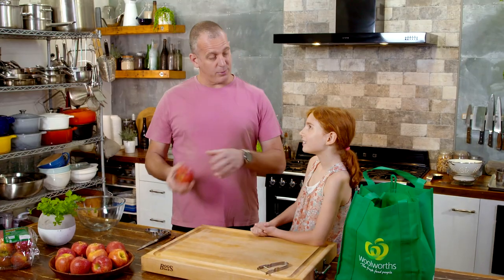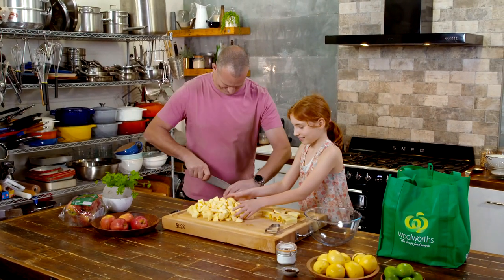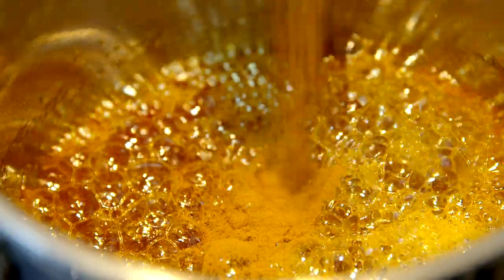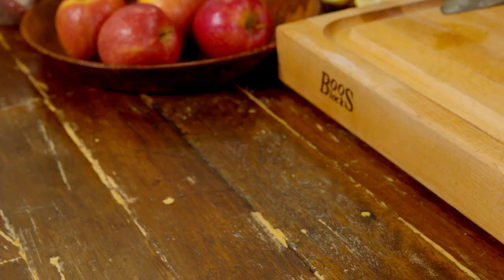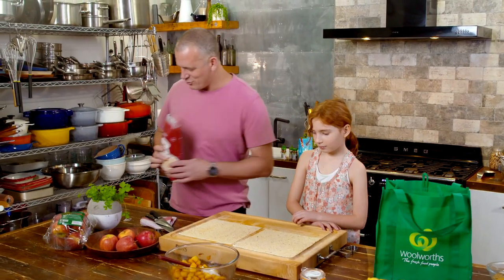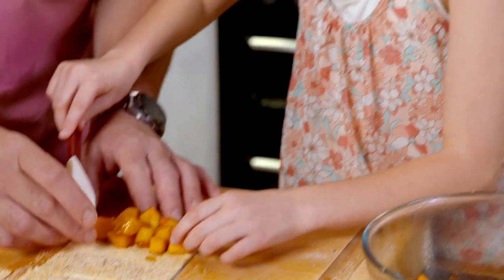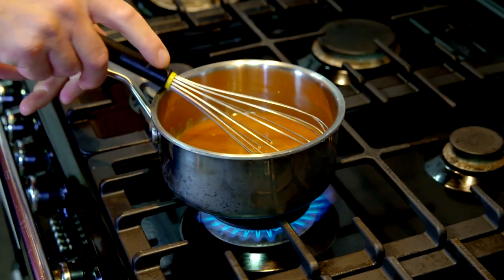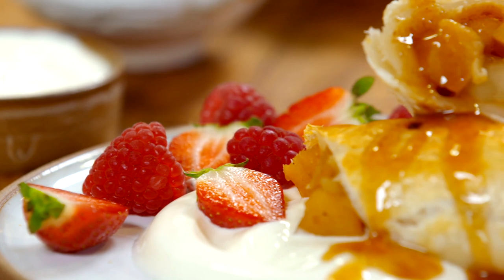Caramelised Apple Roll Ups | FOOD | Great Home Ideas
Ed’s Caramelised Apple Pie Roll-ups are handy snack-sized serves and so easy to make, the kids can help out.